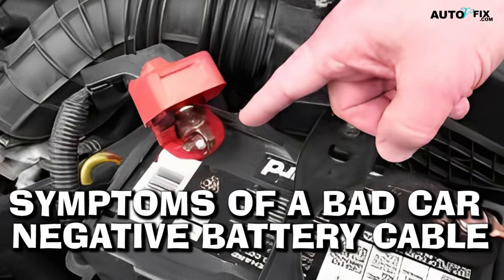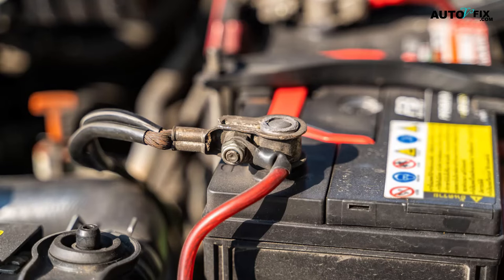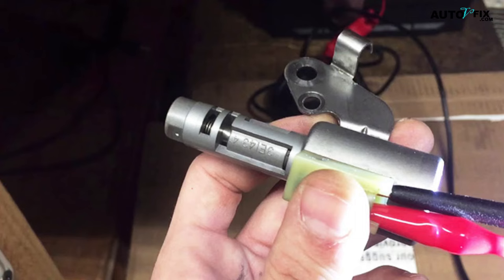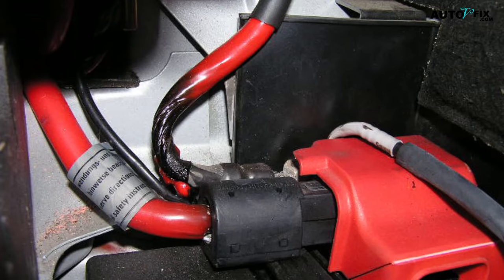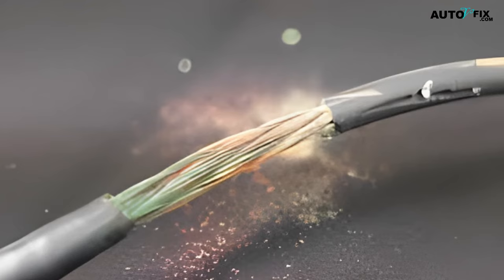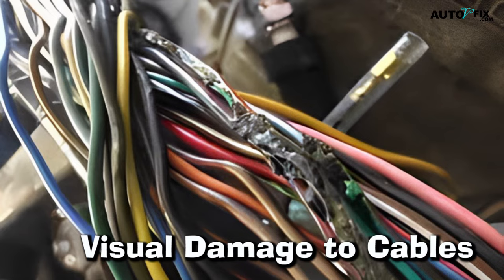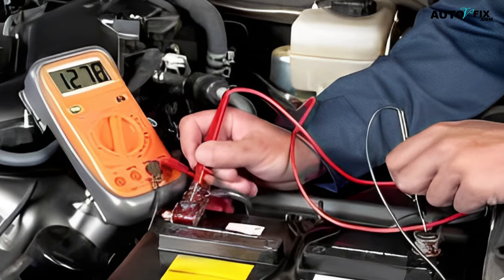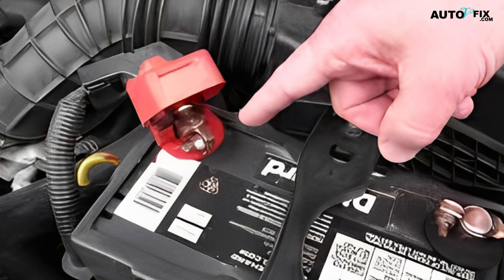SYMPTOMS OF A BAD CAR NEGATIVE BATTERY CABLE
Budget friendly OBD2 Scanner
Check some solenoid option:
Mechanics Tools Kit may need:

Other Items you might be interested in:
how to start a car with bad battery cables,
negative battery cable replacement,
what do bad battery cables look like,
how to fix bad battery cables,
bad negative battery cable symptoms,
loose car battery terminal symptoms ,
bad battery ground symptoms,
negative battery cable with ground,
can bad battery terminals cause car not to start,
how to test if battery cables are bad,
can a loose battery cable cause a car not to start,

1) All auto related repairs and fixing/ maintenance tips
2) how to car fix guide
3) how to hire the right dealership/mechanic
4) best SUV and Sudan car guide
5) car review and car advice
6) sports car and race car guide
7) auto repair
8) worst cars comparison
9) all kinds of car DIY and bad cars solution.